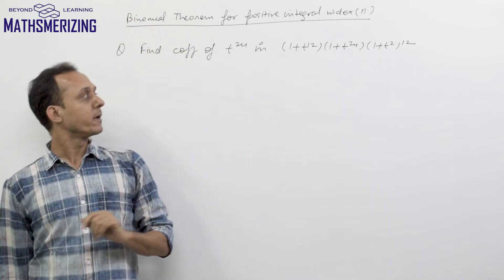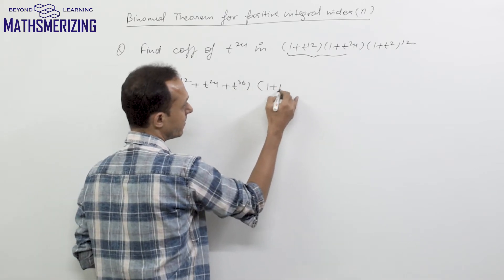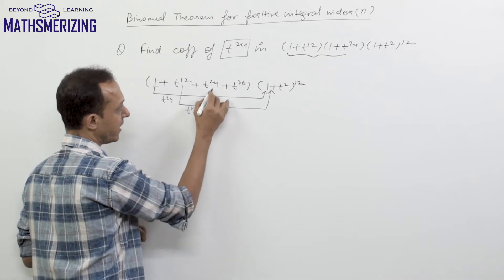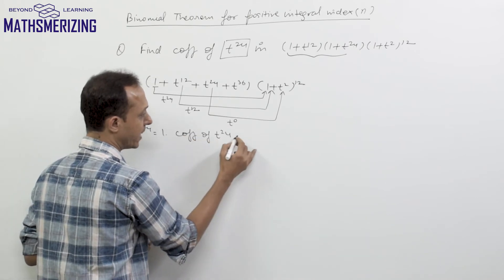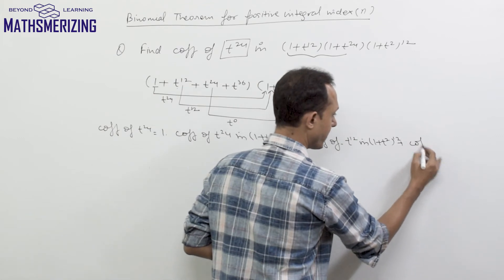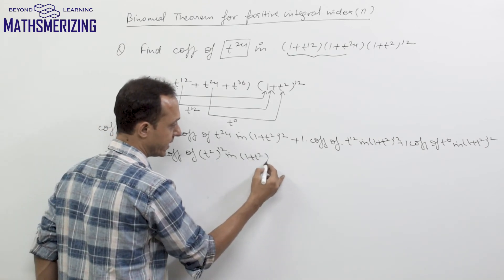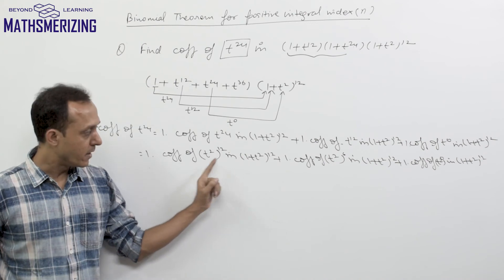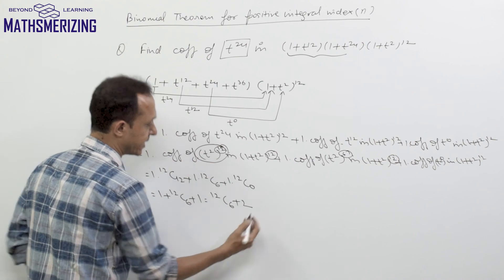Binomial theorem SE9: Coefficient of t^24 in (1+t^12)(1+t^24)(1+t^2)^12